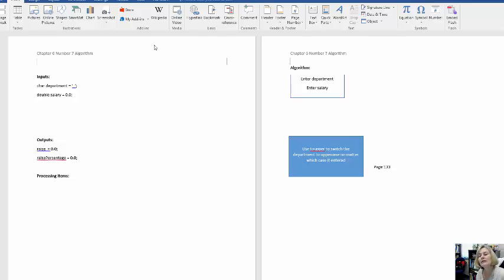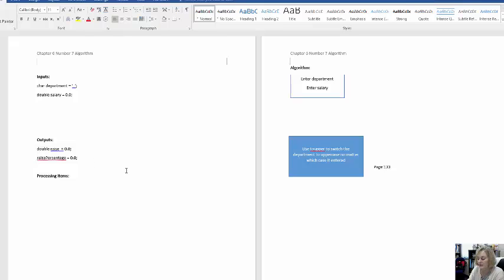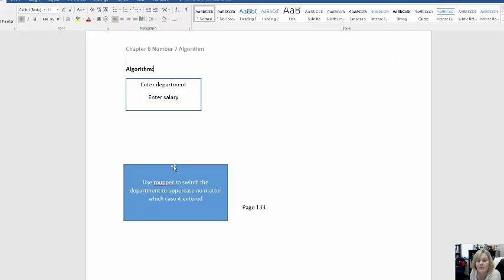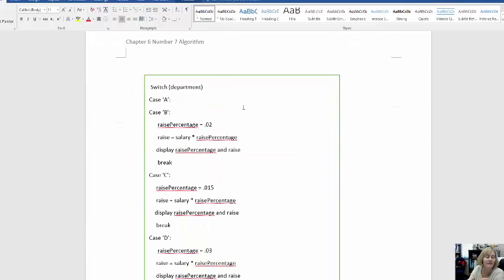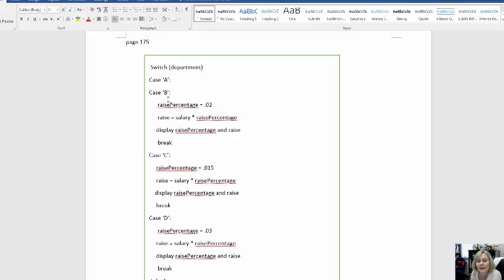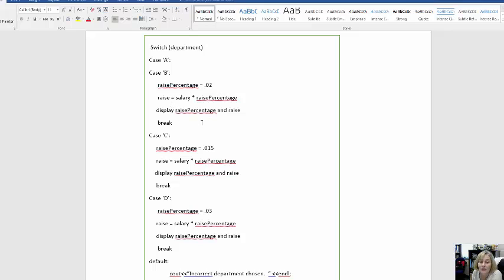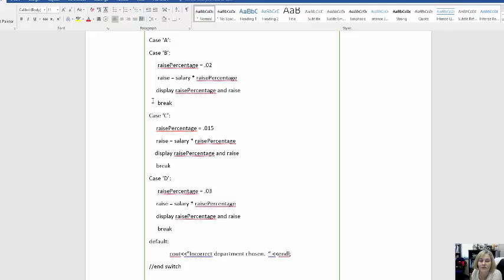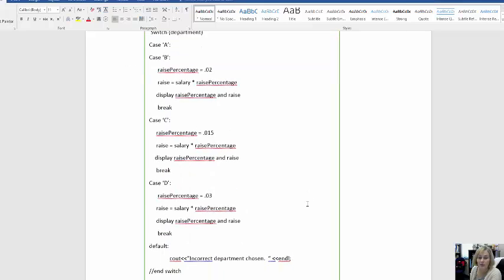CH 6 Number 7 algorithm